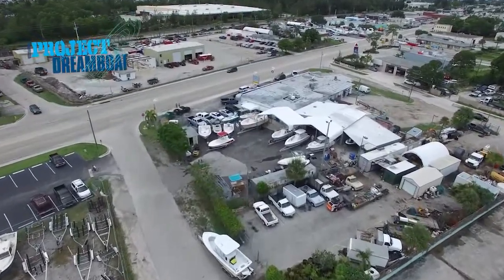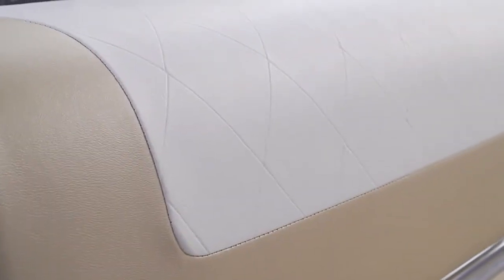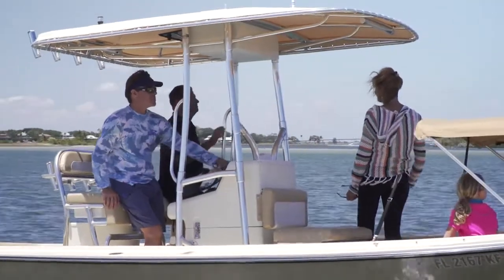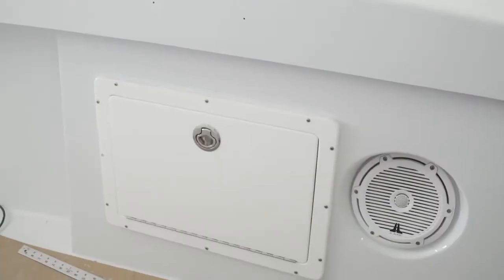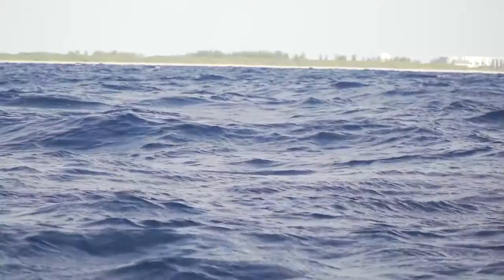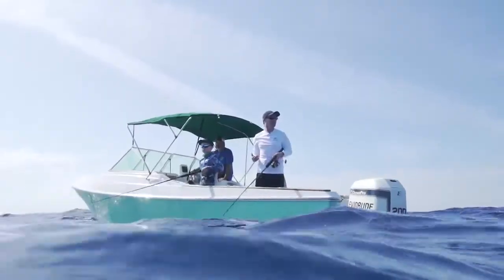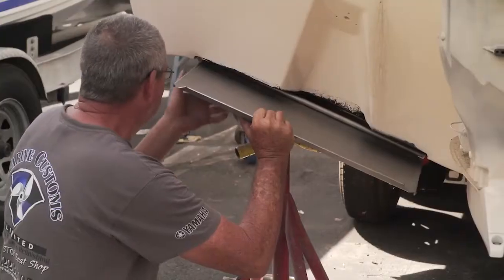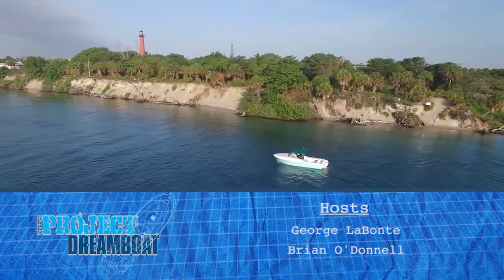Florida Sportsman Project Dreamboat Dorado Reveal, Aquasport Adventure